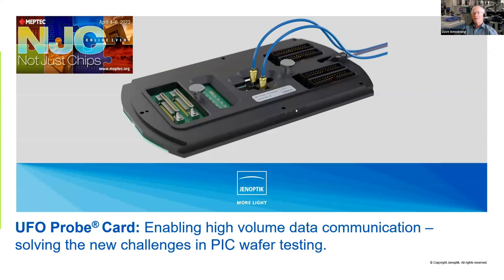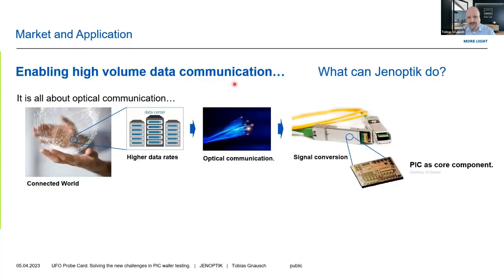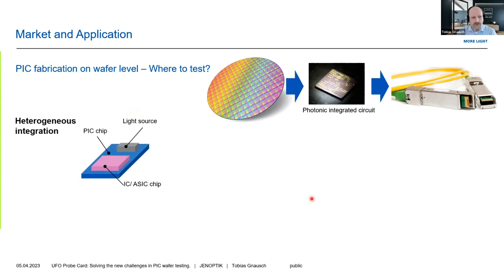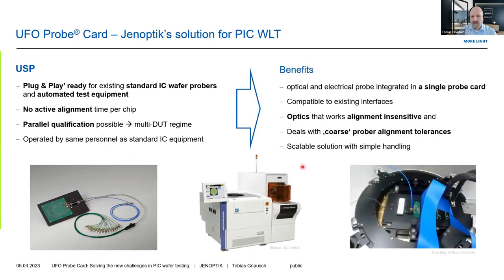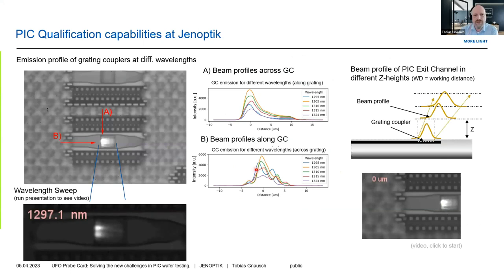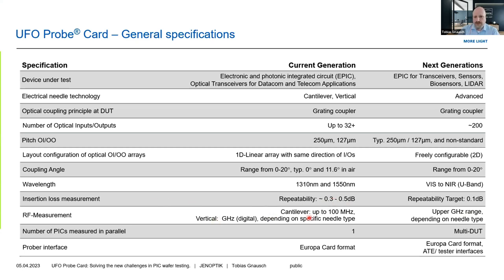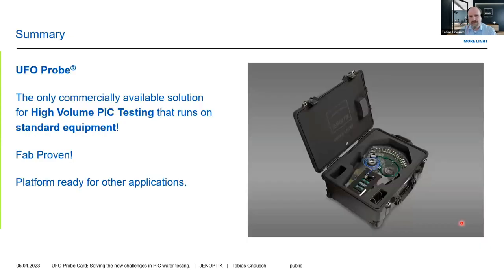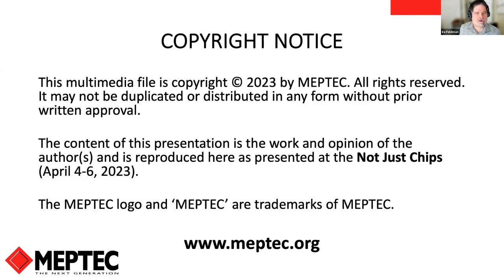Not Just Chips: Enabling high volume data communication – solving the new challenges in PIC wafer...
Enabling high volume data communication – solving the new challenges in PIC wafer testing
Tobias Gnausch
JENOPTIK · Advanced Photonic Solutions

Thanks to Photonic Integrated Circuits (PICs), optics is becoming the key to fast data communication. Although not entirely new, PICs are an important future technology. They are already being used to implement applications such as data transceivers, gene sequencing, blood analysis and LiDAR. PICs enable power and bandwidth savings, as well as the creation of micro-photonic devices, novel sensors, and more.

They are produced in a wide variety of designs on wafers using classic lithography methods and with existing equipment from established semiconductor manufacturers. The wafers are manufactured in almost the same way as electronic components. Wafer testing poses its own unique challenge. Due to additional optical components to be tested, the test throughput rates have not yet been achieved as is the case with established IC function tests. Test solutions for optical components still have to be procured and integrated, too. A complex realignment of the optical interfaces of the test device in the submicron range is also required for each chip.

These challenges are solved with Jenoptik´s UFO Probe® card. It now enables simultaneous electrical and optical testing of chips on wafers with only one single probe card. It can be easily integrated into the existing test infrastructure for electrical function testing – thus eliminating the need for expensive investments in stand-alone solutions. The technology of the probe card is designed for high throughputs and for use in high-volume production. It allows chip manufacturers or test houses to get feedback on the performance of each chip at an early stage of production (wafer-level) - for a higher yield.